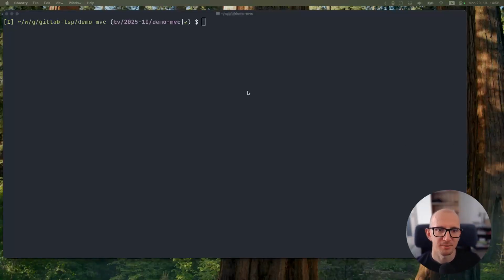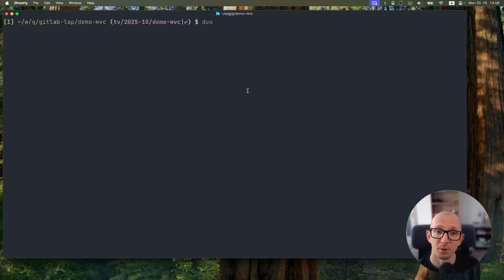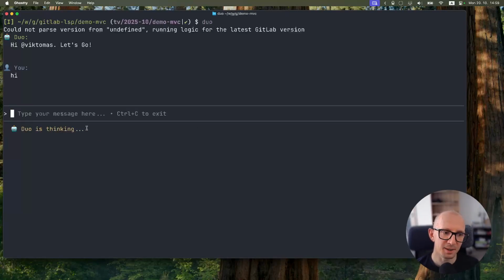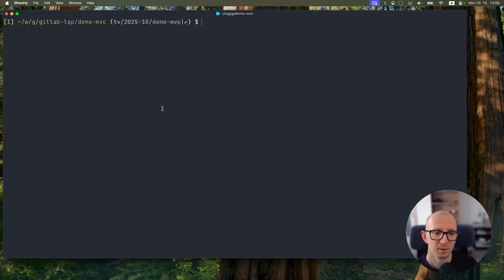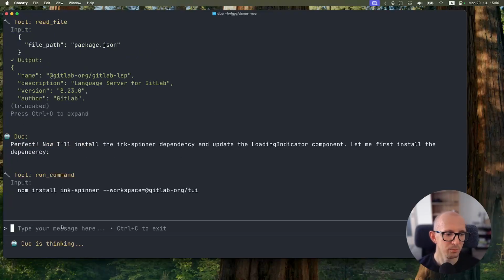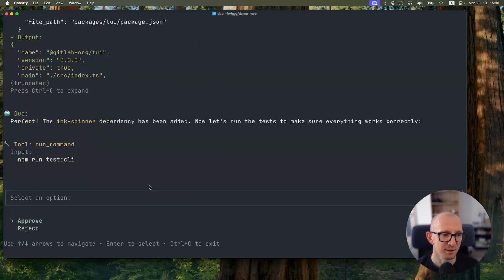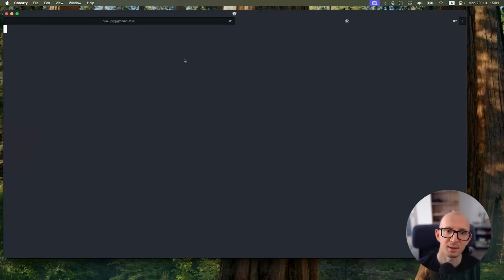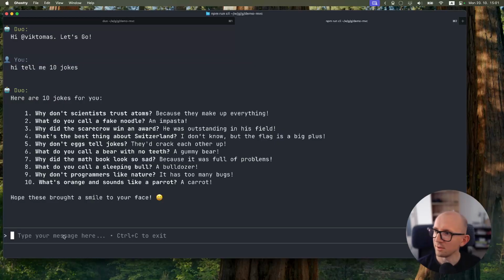Duo CLI MVC